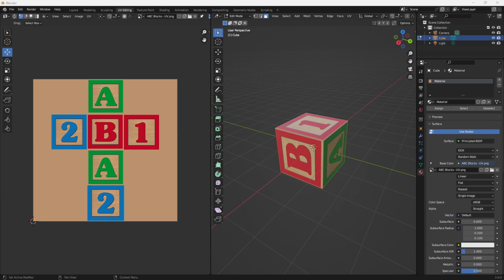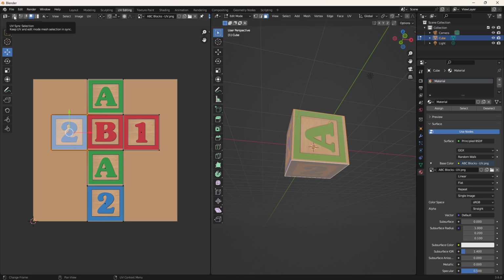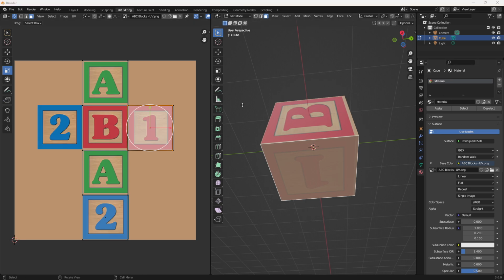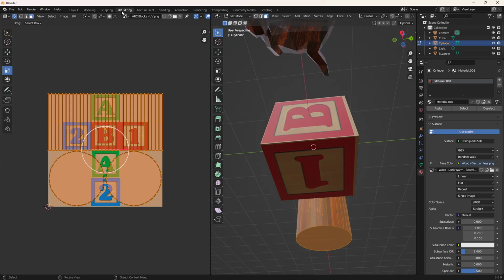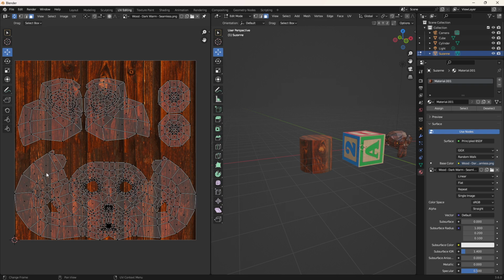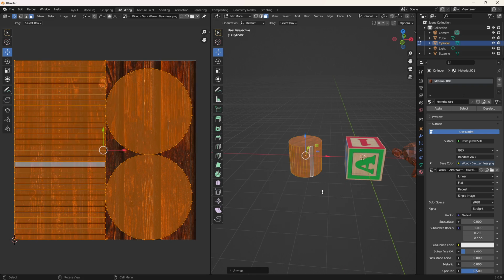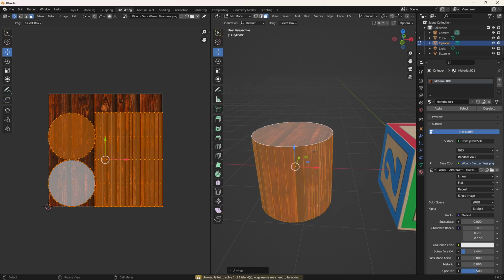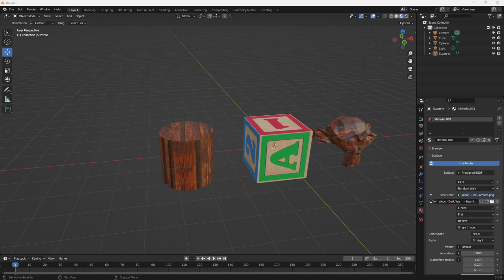Blender Tutorials - UV Mapping - 04 Displaying Textures with UV Maps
Up till now, we’ve been using mostly default settings from Blender to determine how the UV maps are generated and textures displayed. Let’s take it all one step more and generate some custom UV maps for a variety of objects. We’ll also take a closer look at some advanced tools that Blender offers to get the most out of your UV mapping process.